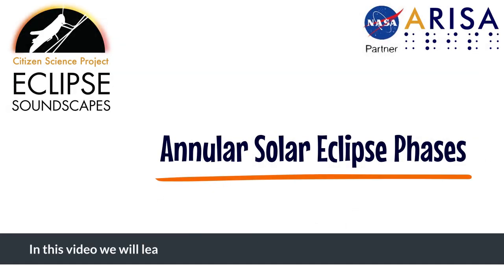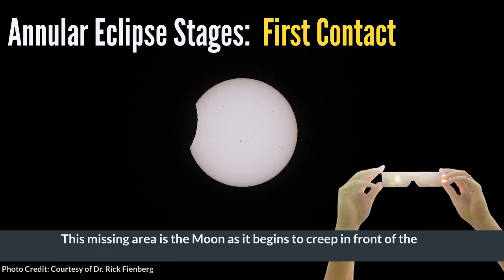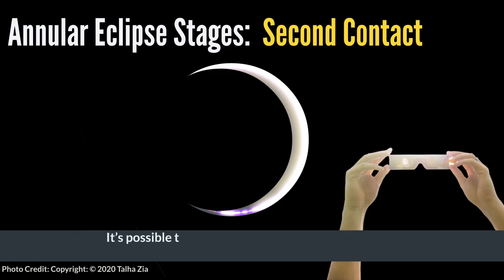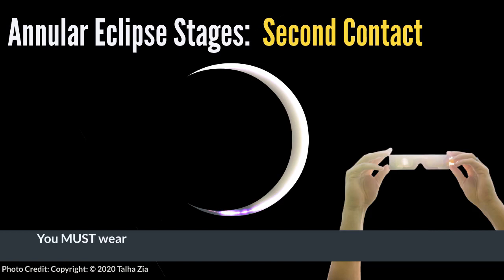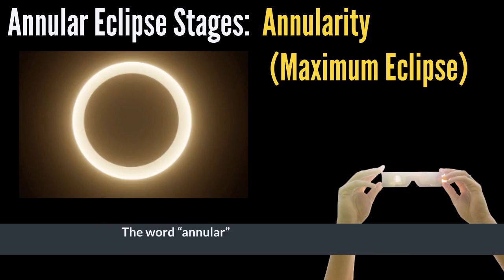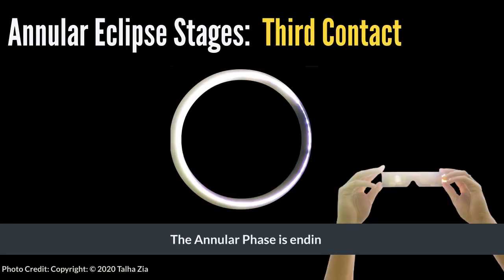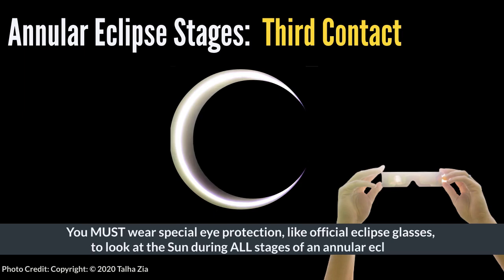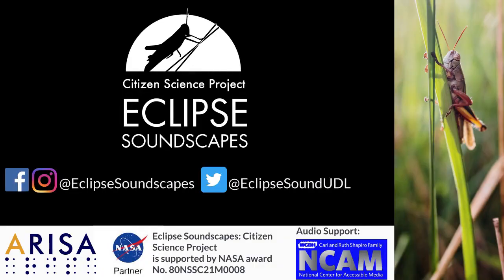Annular Solar Eclipse Phases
During an annular solar eclipse the moon will pass in front of the sun and block its center during the maximum phase making the sun appear to be a glowing ring of fire!  This video will explain the stages of an annular eclipse that lead up to the maximum phase and follow it.

The video uses descriptive text, imagery, and closed captions. So you can listen, watch or read about the stages - or use all three together, whatever helps you learn best!

NGSS: MS-ESS1-1 Earth’s Place in the Universe